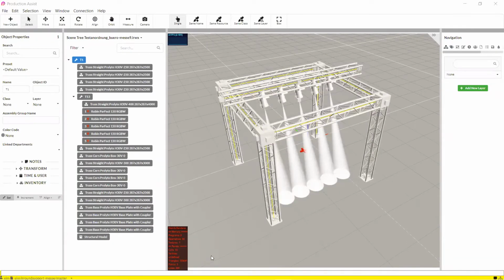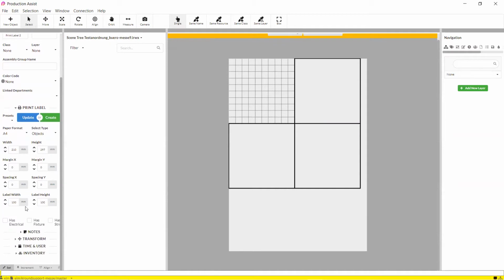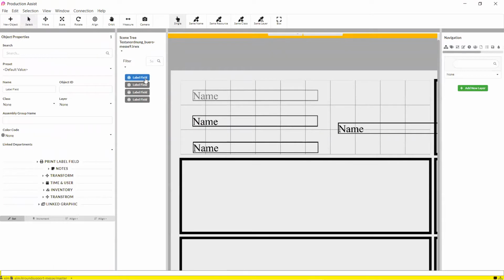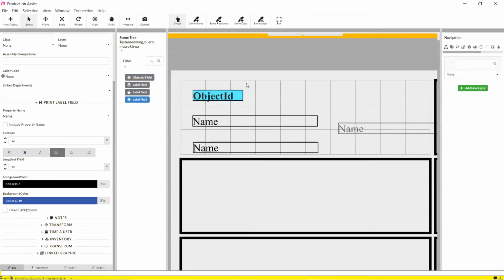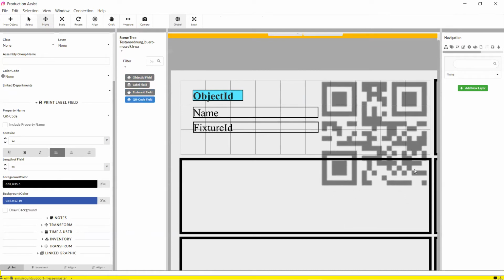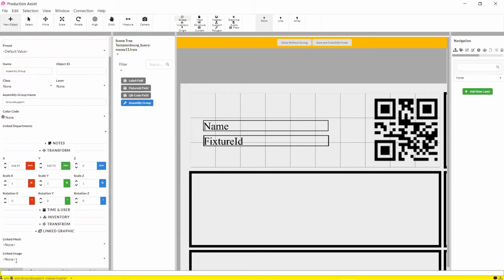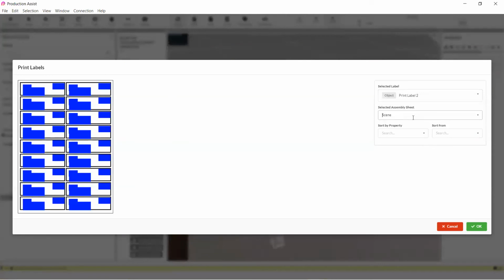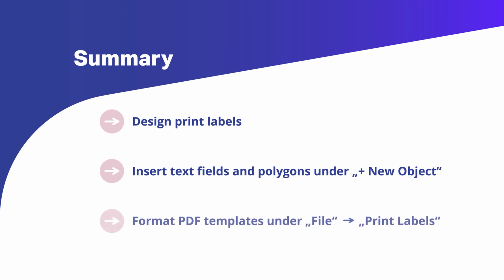PA® Designing and printing labels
By default, labels are used to ensure that the correct elements and fixtures are installed at the intended location. ProductionAssist® offers a tool to automate this process and also to output all information about the element (no., codes, size, weight, DMX address, colour ... etc.). All you have to do is scan the QR code on the label with your smartphone and this information is available to you.